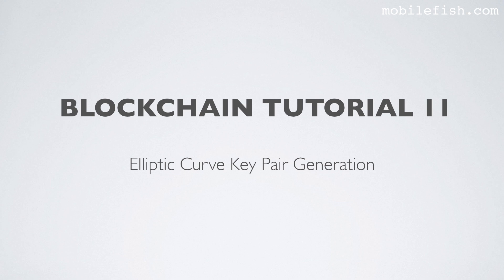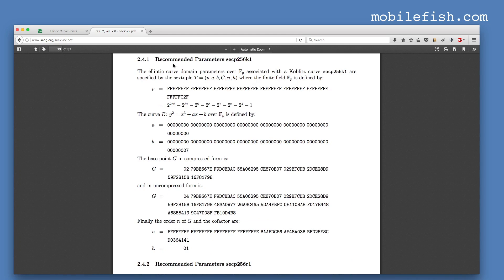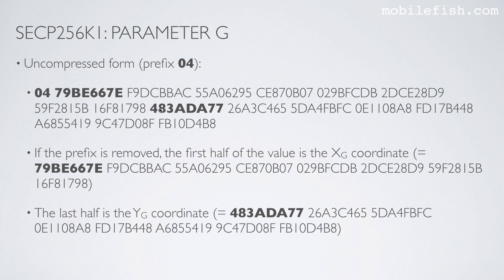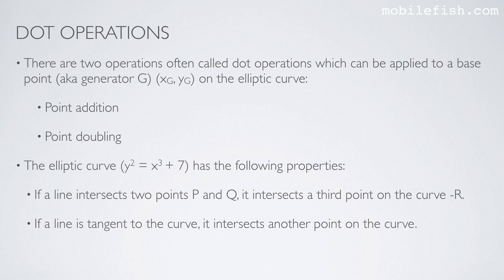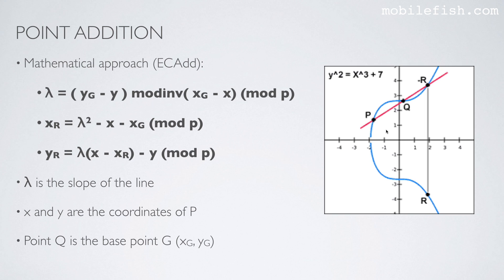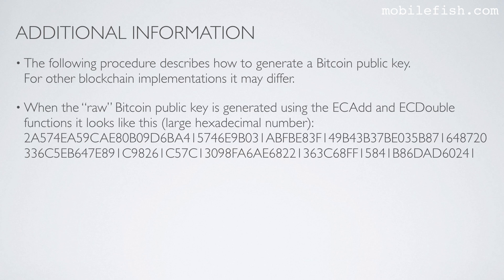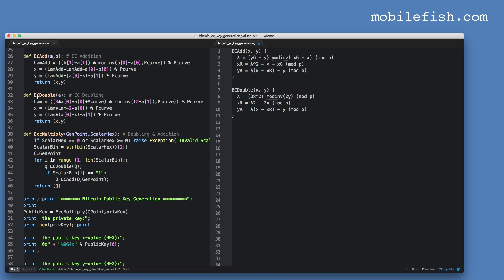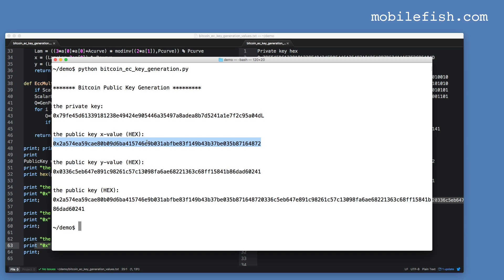Blockchain tutorial 11: Elliptic Curve key pair generation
This is part 11 of the Blockchain tutorial explaining how the generate a public private key using Elliptic Curve.